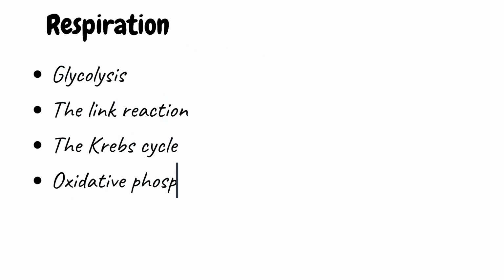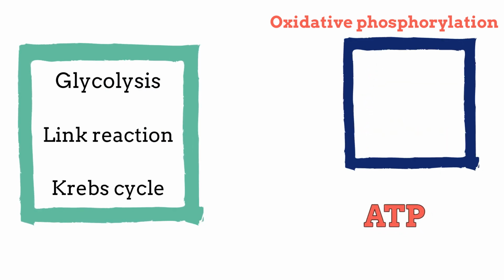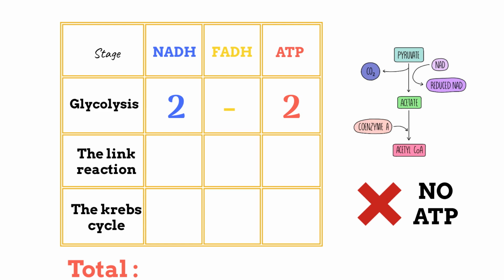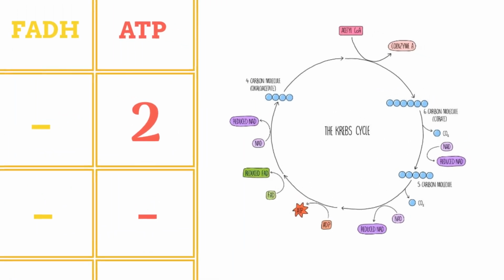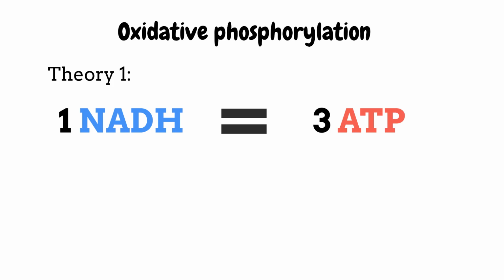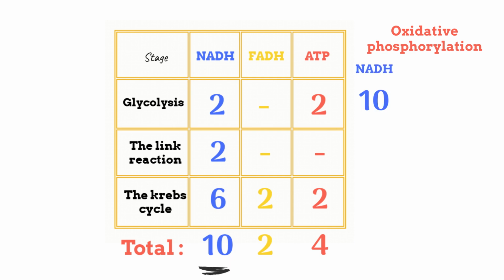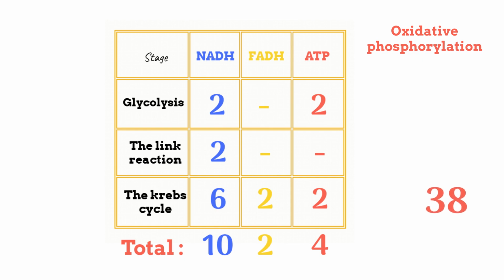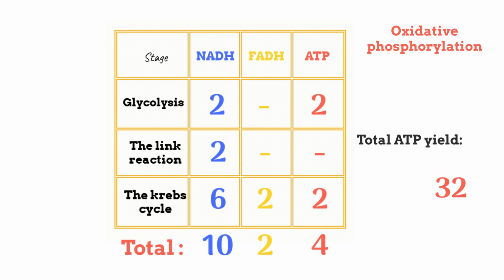A Level Aerobic Respiration : ATP yield calculation (made easy)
A Level Aerobic Respiration explained simply from glycolysis to oxidative phosphorylation and the electron transport chain in an animated video for A level Biology AQA and EDEXCEL specifications. How to calculate the yield of ATP from one glucose molecule in Aerobic respiration. Is it 38 or 32 ATP from one glucose? Here we see the yield of ATP from Glycolysis and then the Yield of ATP from the link reaction and then the yield of ATP from the krebs cycle and then we calculate all the NADH and FADH that will get converted or oxidised into ATP in Oxidative phosphorylation. This video takes you step by step in a simple and slow manner to understand how we come up with either 38 ATP or 32 ATP depending on your A level exam board: AQA or EDEXCEL.

Each NADH gives us 3 or 2.5 ATPs in oxidative phosphorylation
Each FADH gives us 2 or 1.5 ATPs in oxidative phosphorylation

This is a video suitable for year 12 and 13 students studying for their A levels.